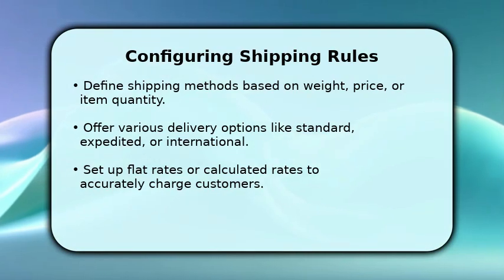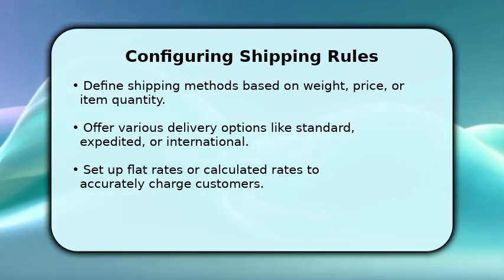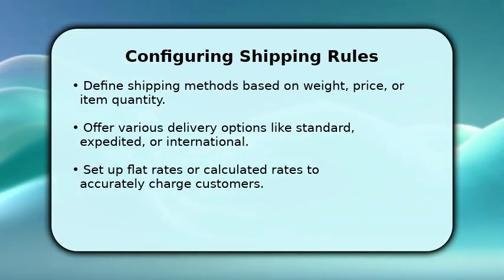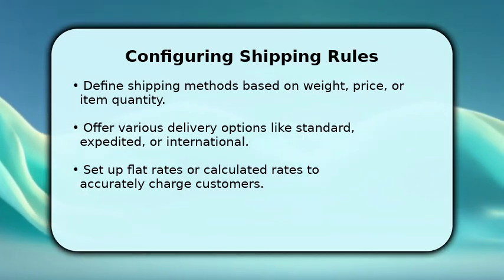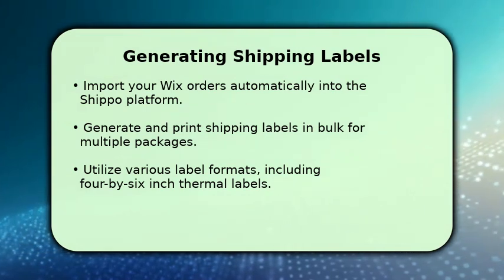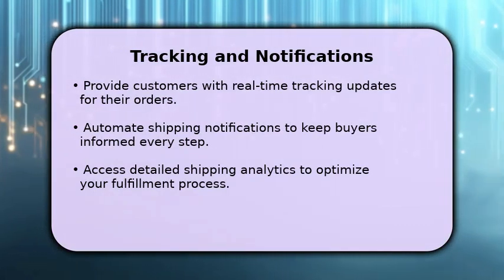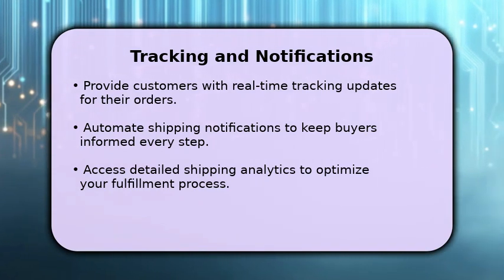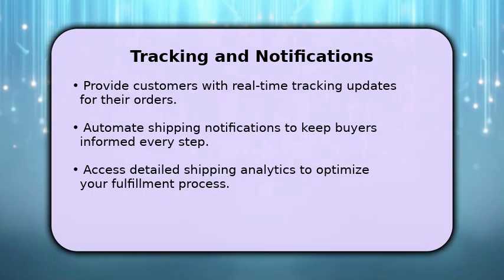How to Use Shippo on Wix (New 2025)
▸ (t) Learn how to integrate Shippo shipping into your Wix website. In this video, we'll walk you through the process of setting up and using Shippo's shipping services. From creating a new account to tracking shipments, we've got you covered.